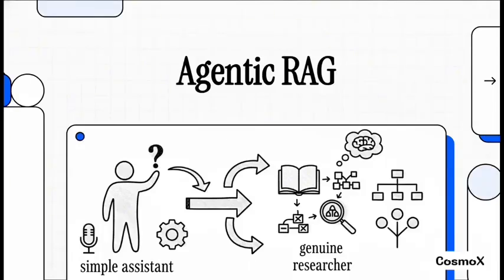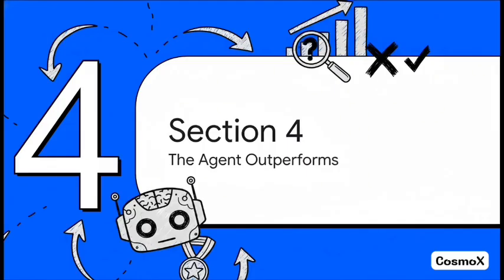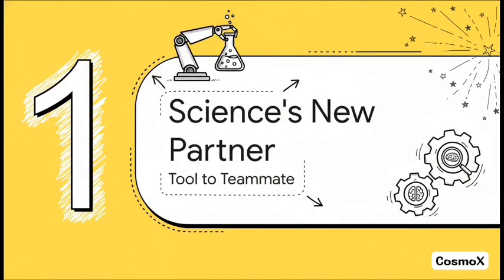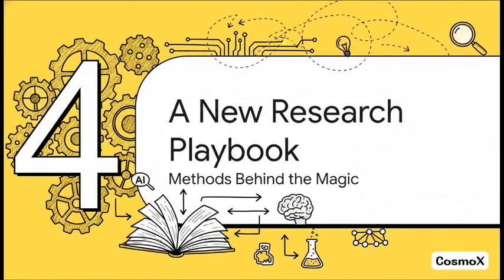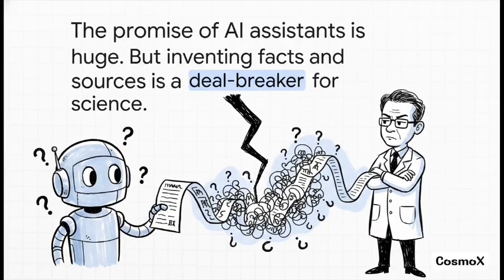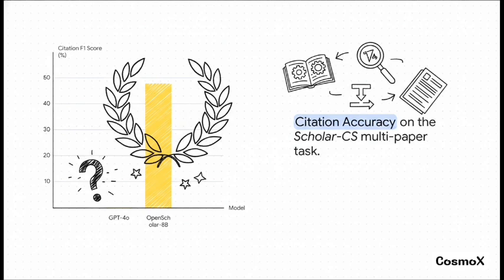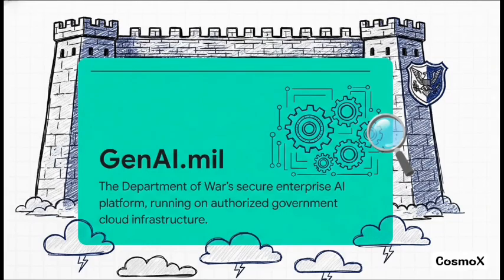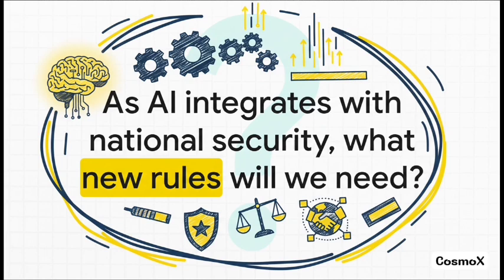AI Daily: arXiv Research, Adaptive Reasoning Framework, Nature AI, ChatGPT GenAI.mil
📄 arXiv 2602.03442 breakdown — model architecture & inference mechanisms
🧠 Adaptive Reasoning Framework — improving LLM reasoning stability & generalization
🔬 Latest Nature AI research — next-gen scientific modeling & large-scale learning
🛡️ Secure ChatGPT deployment on GenAI.mil — defense AI integration & mission support
🚀 Key insights, experimental implications, and design perspectives